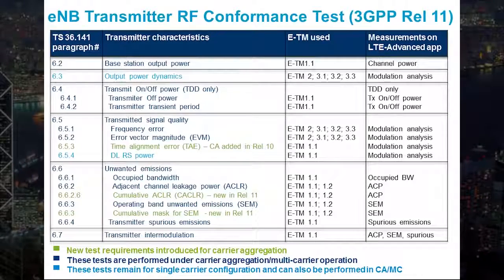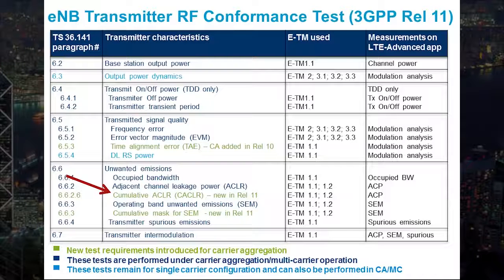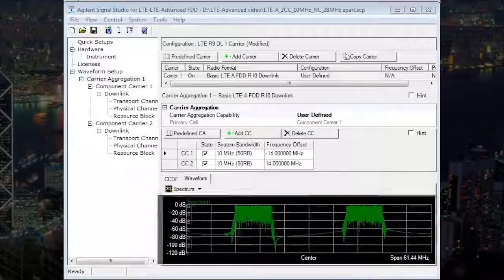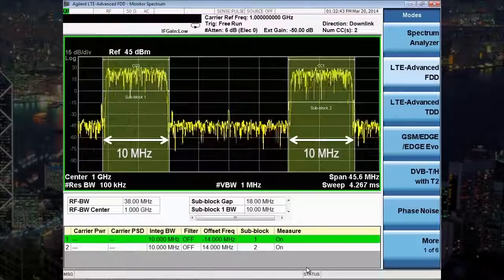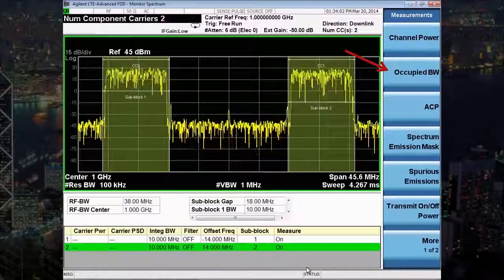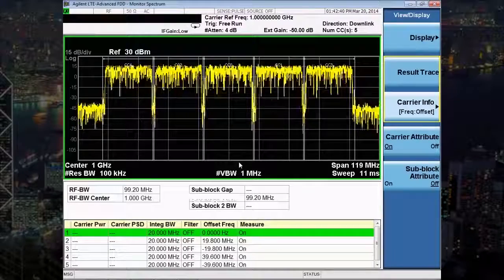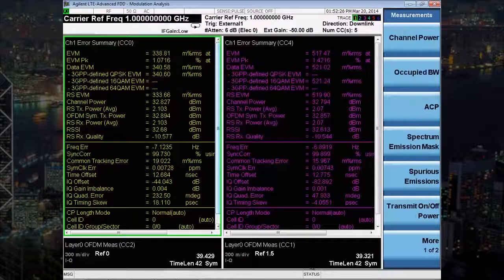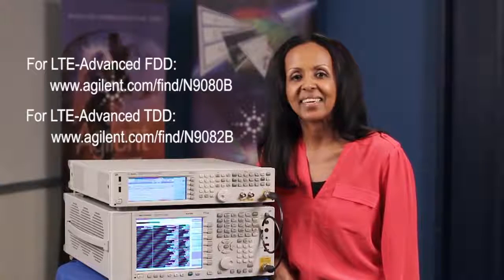Making LTE-Advanced Measurements | X-Series Signal Analyzers | Keysight Technologies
LTE-Advanced is an evolution step in the continuing development of LTE. Carrier aggregation is one of the most important features in LTE-Advanced, allowing wider transmission bandwidth corresponding to higher data rates. This new technology introduces new requirements and challenges to RF conformance testing of base stations and user equipment. Watch to learn more about these changes and how Keysight can help you address them using X-Series signal analyzers with the LTE-Advanced measurement application.